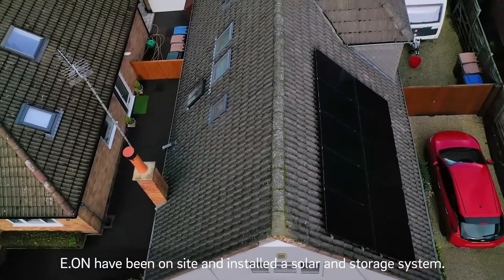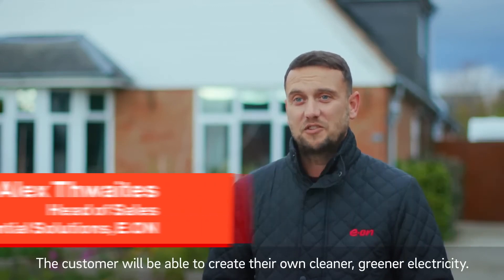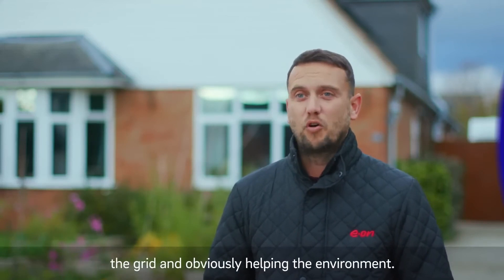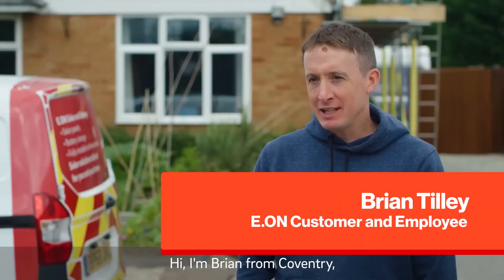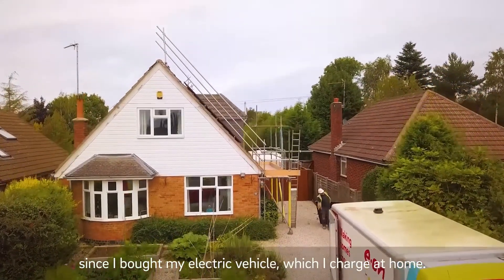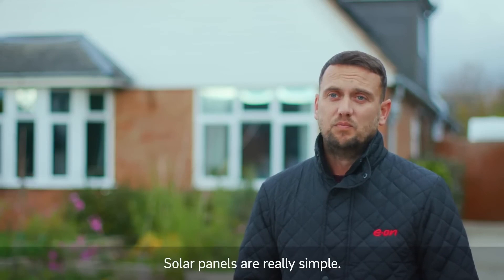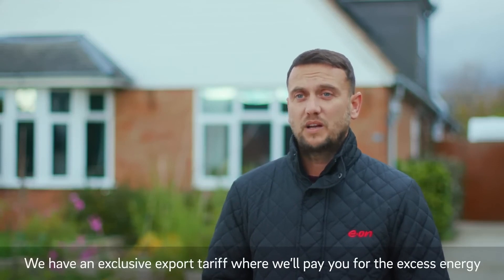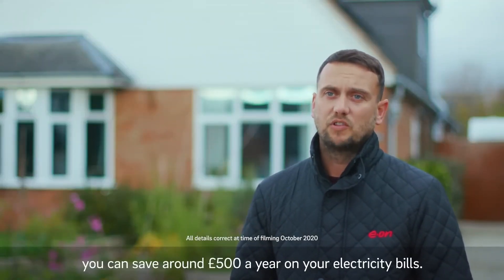What a solar panels installation looks like | E.ON Next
See how solar panels and battery storage are installed with our customer and colleague, Brian who shares his installation journey.

We want to make your solar journey as smooth as possible. That's why we only work with MCS accredited solar panel installers. Once you've had your solar installation you can start to reap the rewards of generating your own renewable electricity. Plus all of our works are backed by HIES, the Home Insulation and Energy Systems insurance backed guarantee.

What to learn more about solar panels and battery storage?